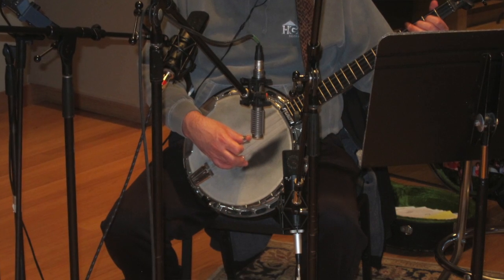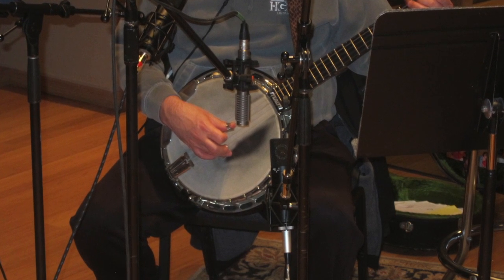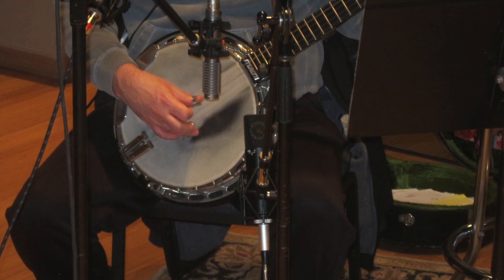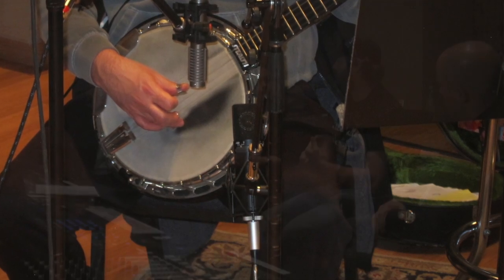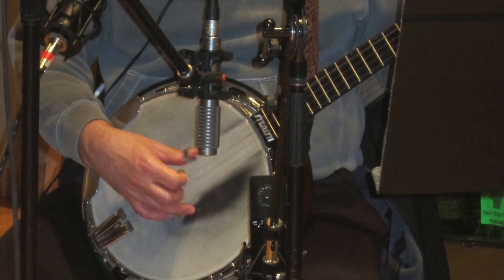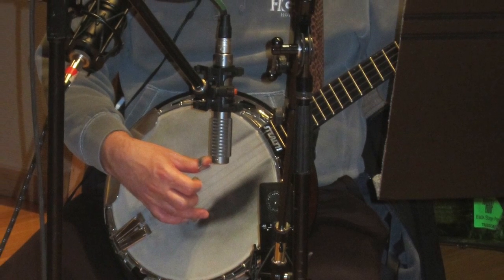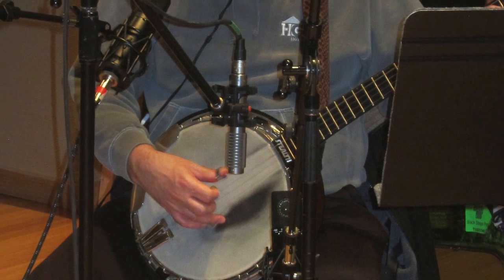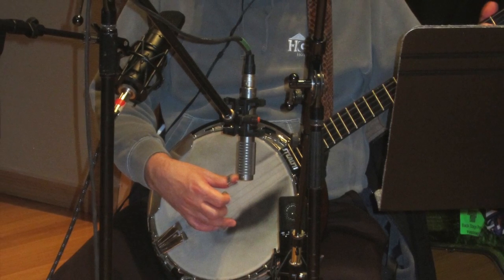Mojave Audio - Recording banjo with Jim Lauderdale and Randy Kohrs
Recorded by Mark Hornsby at Sweetwater Studios, Ft. Wayne, IN
Mixed by Randy Kohrs at Slack Key Studio, Nashville, TN

Jim Lauderdale -- Lead Vocal, Acoustic Guitar
Randy Kohrs -  Resonator Guitar, Harmony Vocal
Jay Weaver -- Upright Bass
Scott Vestal -- Banjo
John Frazier -- Mandolin
Clay Hess -- Acoustic Guitar
Luke Bulla -- Fiddle

Special thanks to Mark Magdich and everyone at Sweetwater who helped put this together.